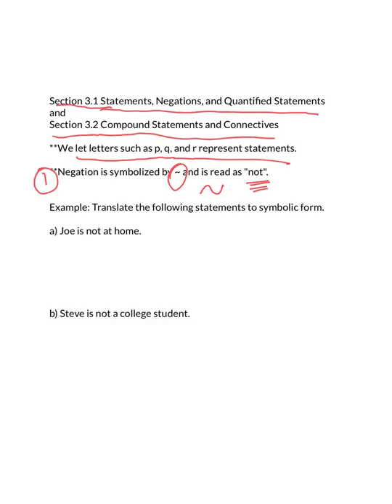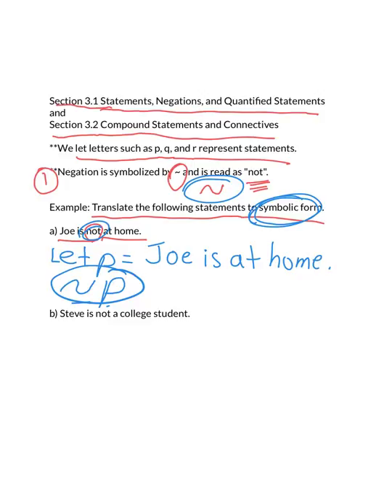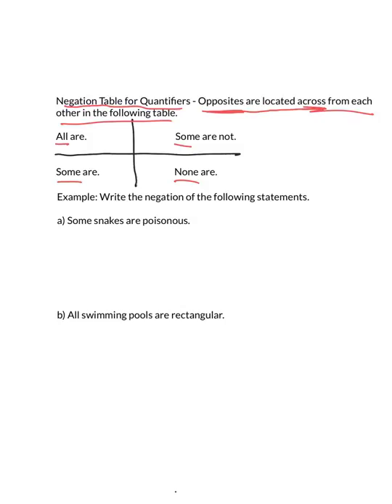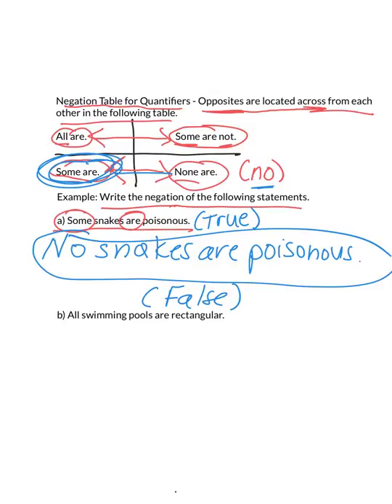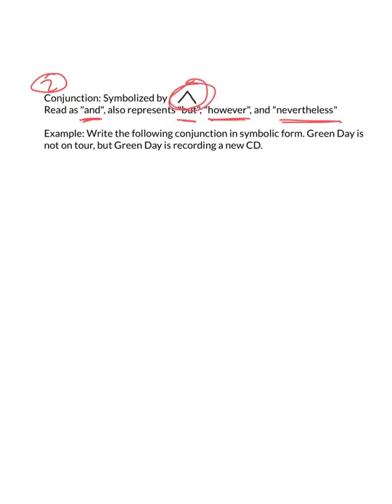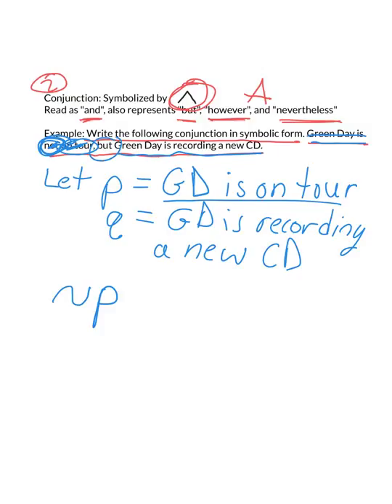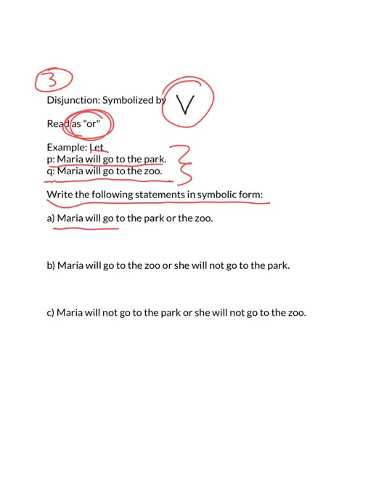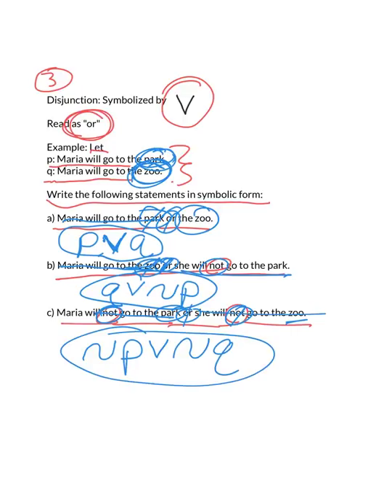Section 3.1 Statements and Section 3.2 Compound Statements and Connectives Part 1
Statements, Negations, Quantified Statements, Compound Statements and Connectives